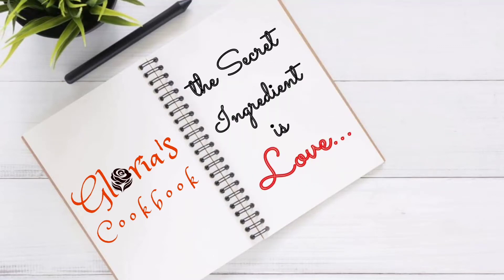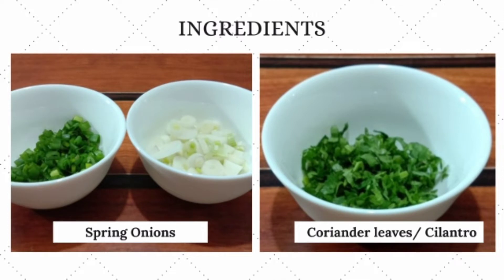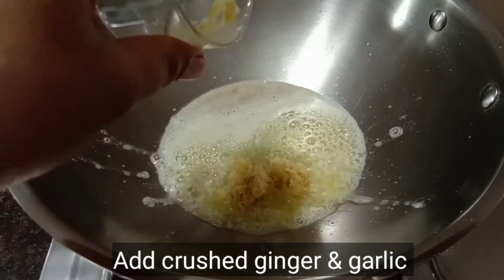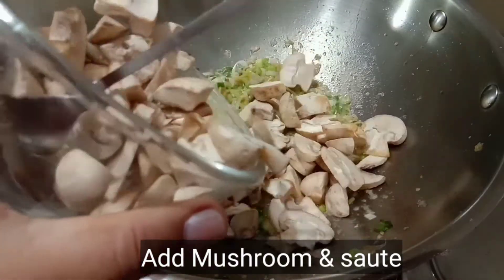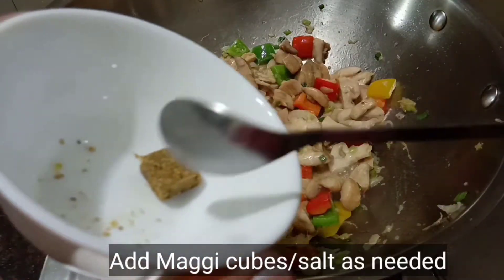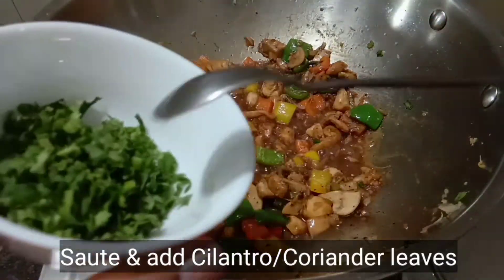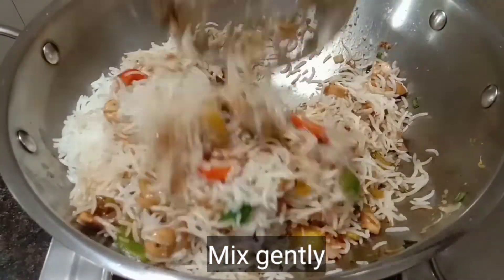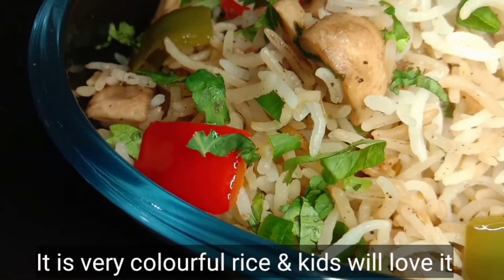Mushroom Bell Pepper Rice/മഷ്റൂം ബെൽ പെപ്പർ റൈസ്/ Chinese style Fried rice in Malayalam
Mushroom Bell pepper rice is a colourful dish with goodness of Mushroom.Mushrooms  are great antioxidants and helps in preventing cancer.It is a chinese style dish which kids will love to eat.When ever i get fresh Mushrooms and coloured capsicum i make this rice which my daugther likes.It is very simple and easy to make.Celery may not be available for many...U can skip it.Adding Celery gives a fresh aroma to the Rice.Maggi cubes add on the Taste but many wont be liking to add any tastemaker.When we are cooking for guest or if it is  'Once in a While Recipe' you can defineltly try adding Taste maker.